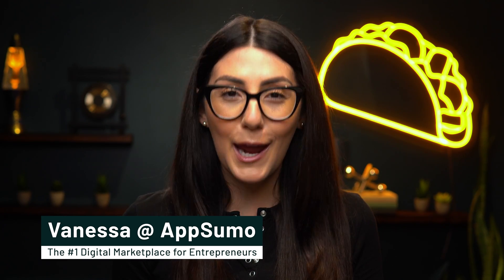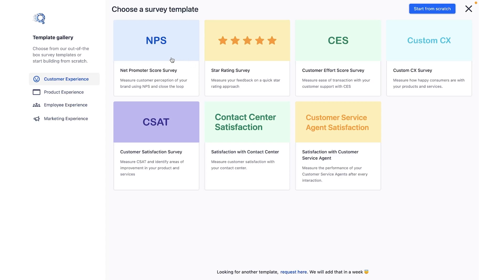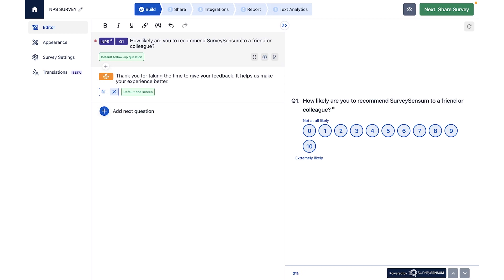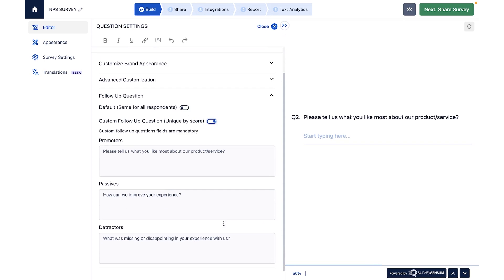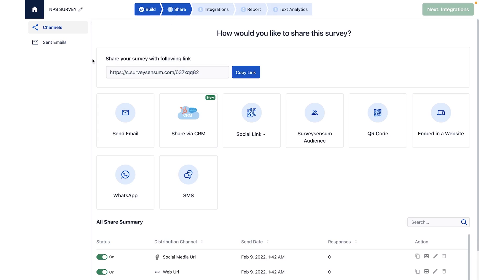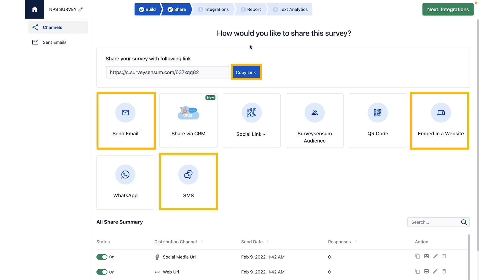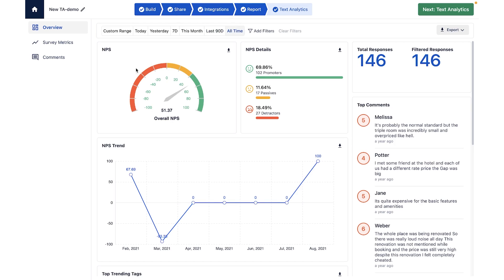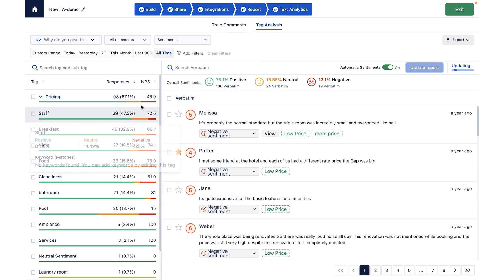Collect Actionable Customer Feedback with SurveySensum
SurveySensum is a tool that helps you build and launch customer surveys, and analyze feedback to take actionable steps to improve your business.

Growing your business is tough when you don’t know how your current customers feel about it.  hard if you dont actually know your customer expectations. (“Let’s dust off the Ouija board and see what happens.”)

Customer surveys deliver key feedback, but you don’t have the time to manually build out labor-intensive surveys and share them across multiple channels, or the budget for fancy experience management software.

You need a tool that makes it easy to create and send insightful surveys, analyze the feedback instantly, and also integrates seamlessly with your CRM.

Meet SurveySensum.